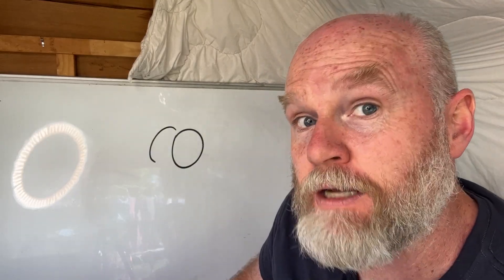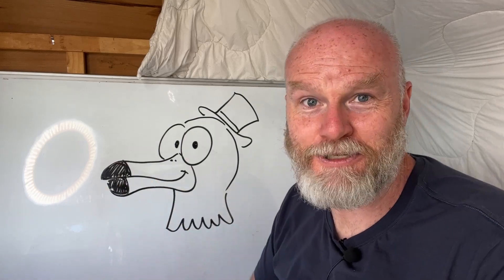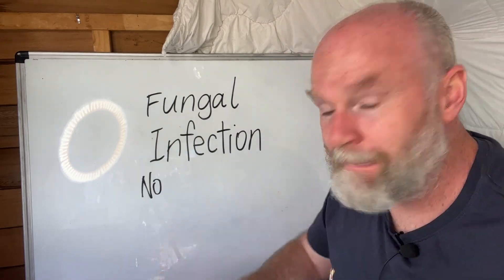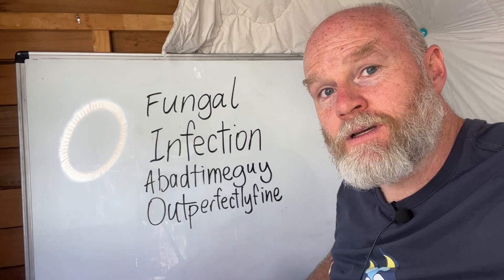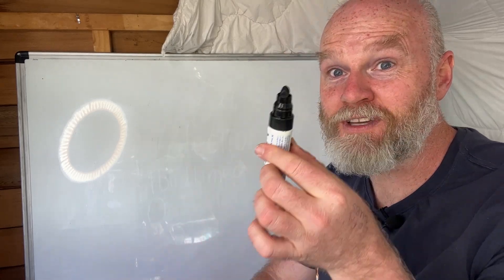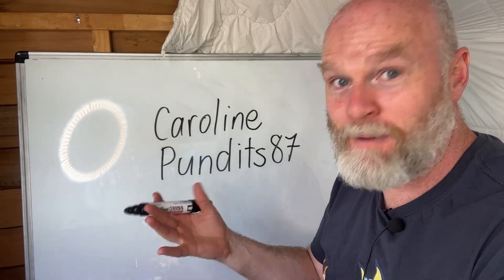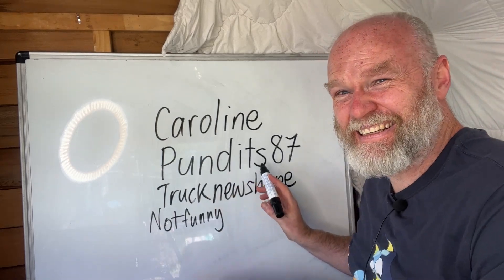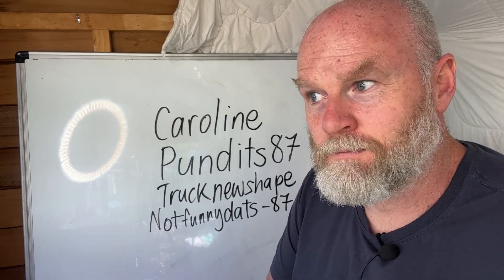How NOT to draw Bluey and the opposite name game